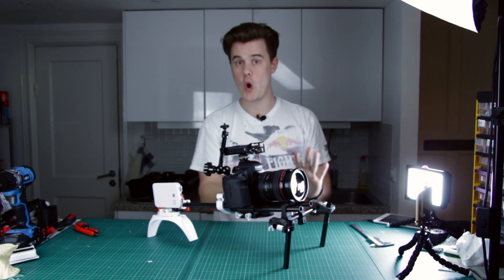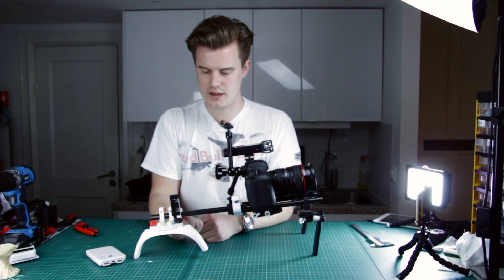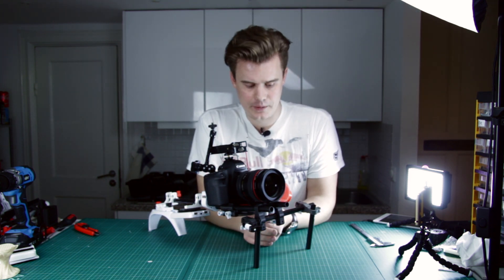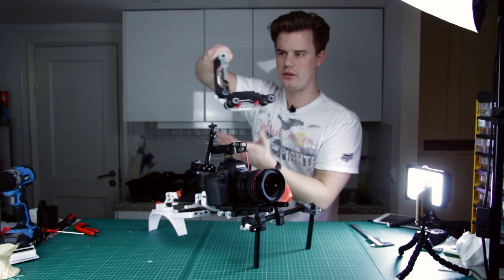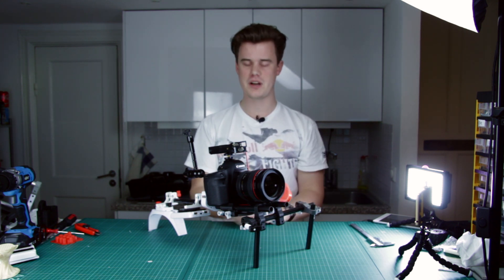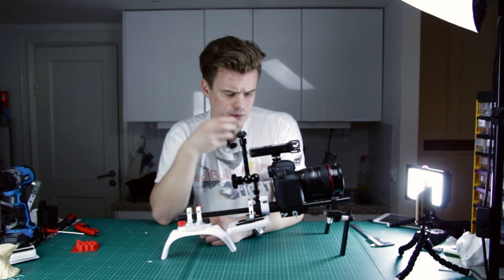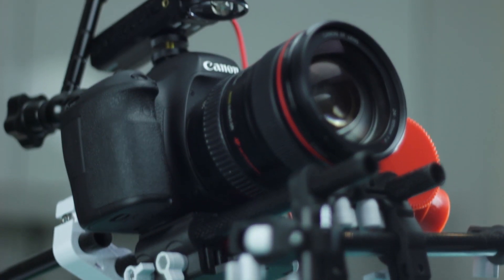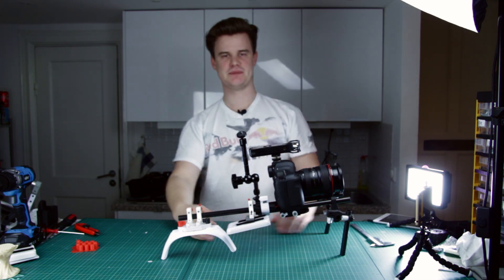DSLRigger Release Video - Open Source Camera System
It's finally here! My long running project has reach release 1.0!

The DSLRigger is a open source (download the files on the link above) camera rig system. The first released setup is a shoulder-rig based system. All the parts are easy to 3D-print and offers a good solid base to add your 14mm drone rods or 15mm camera rig rods. On top of that feel free to attach DSLR-cameras, pocket sized cameras or even gopros to add some stability and collect all the cables, batteries, mics, lights, displays and so on.